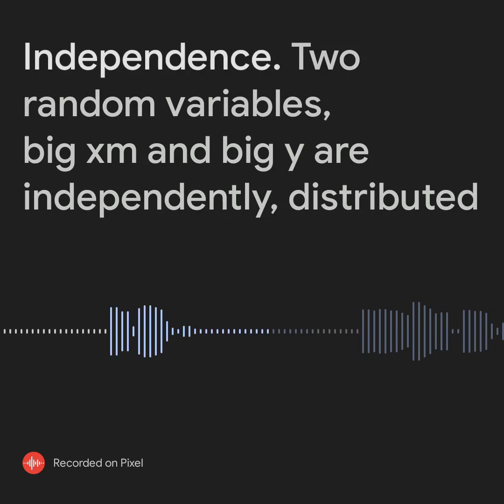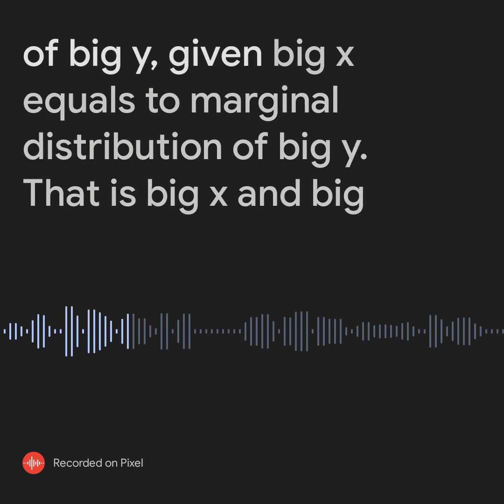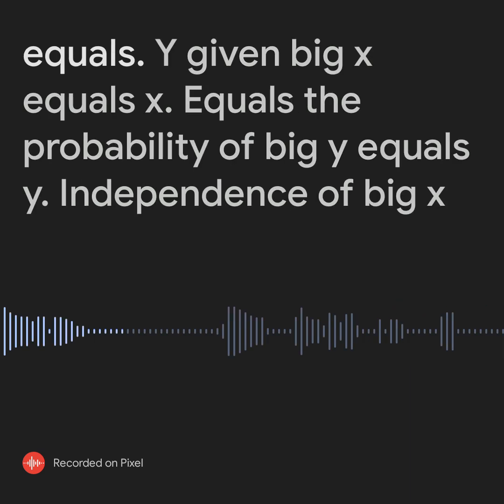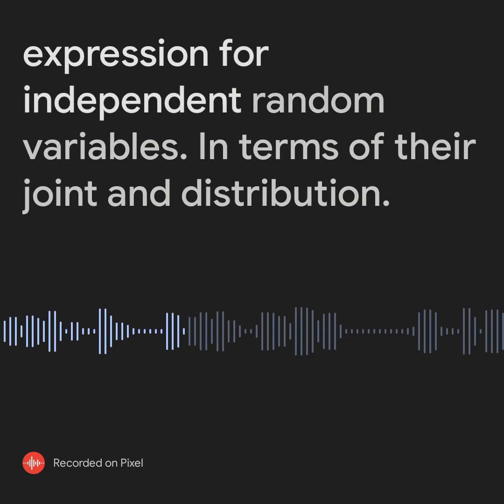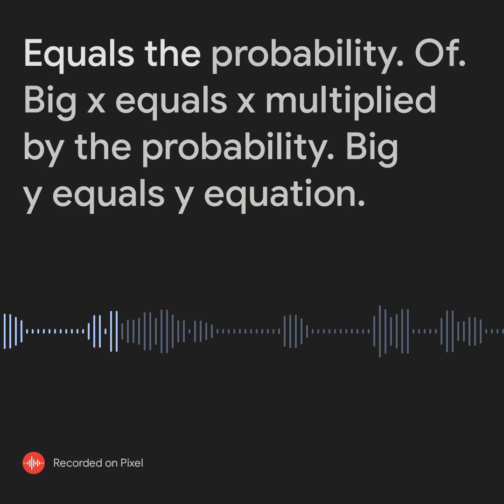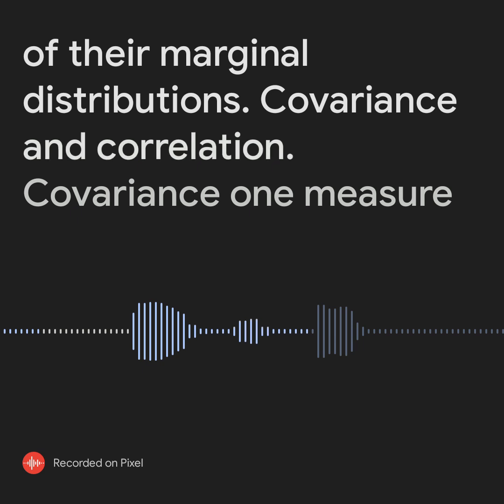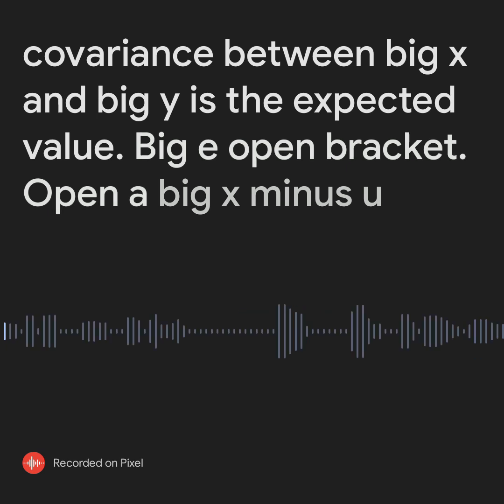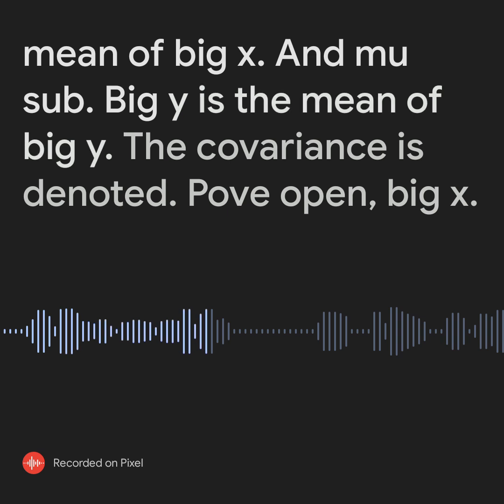CH 2.3 pt 8 in intro to Econometrics